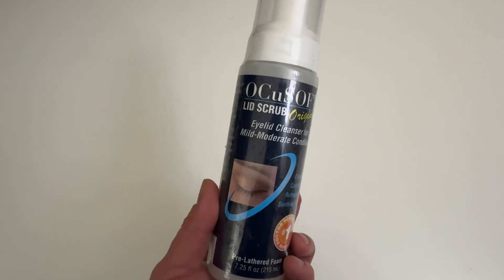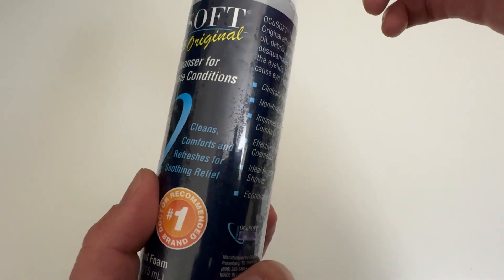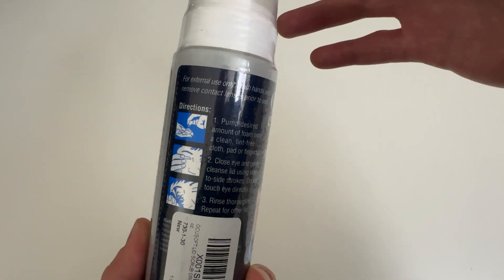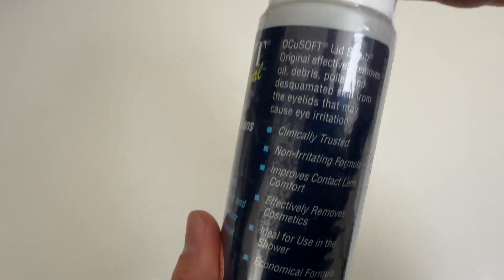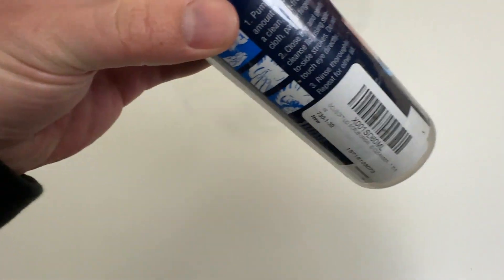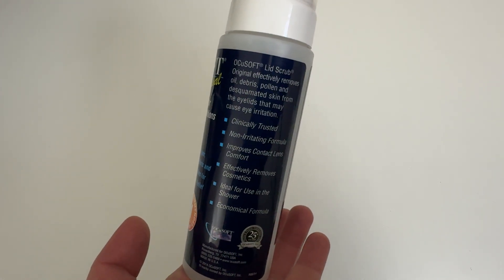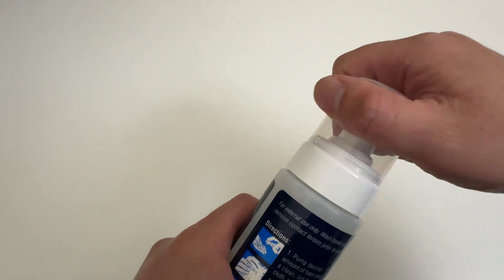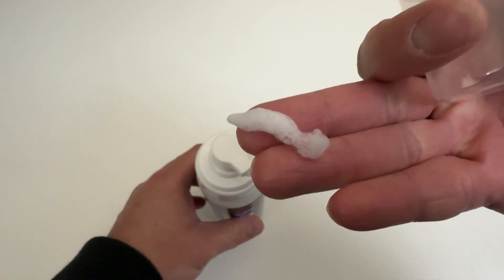OCuSOFT Lid Scrub Foaming Eyelid Cleanser Unboxing!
Unboxing a OCuSOFT Lid Scrub Original Foaming Eyelid Cleanser. Enjoy!